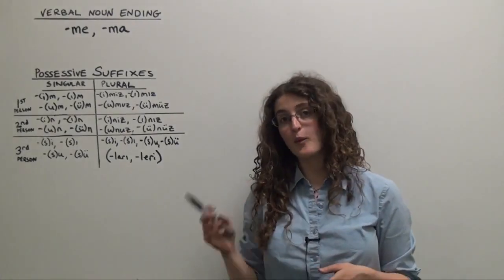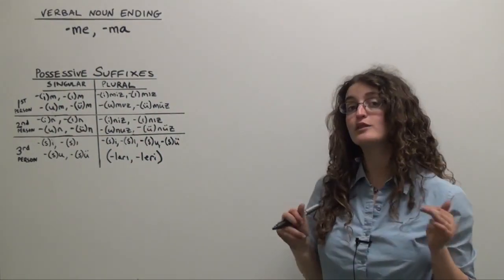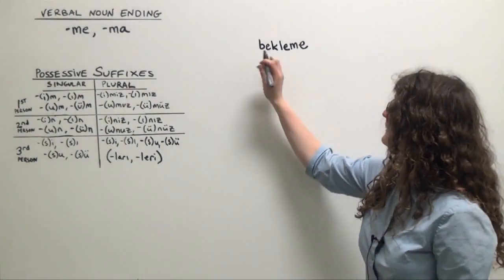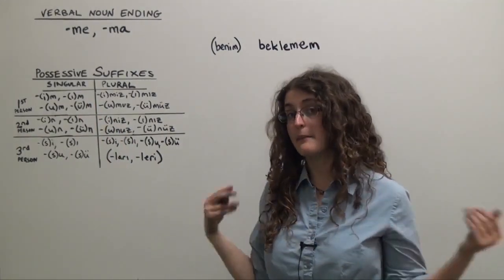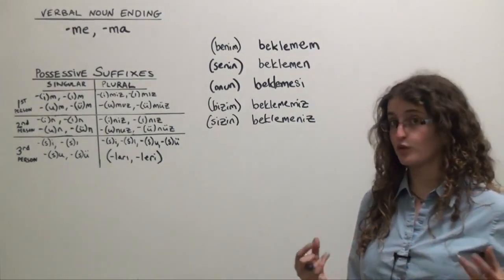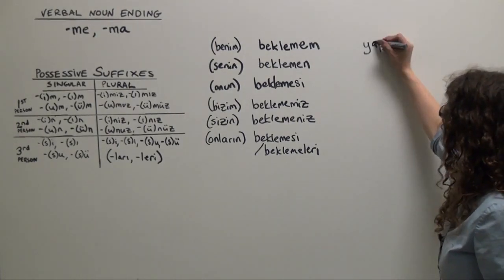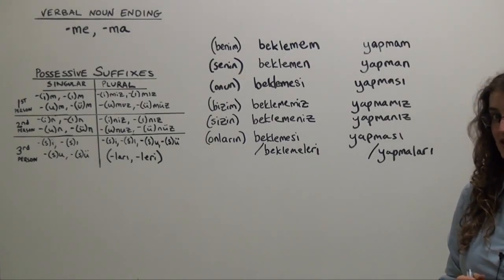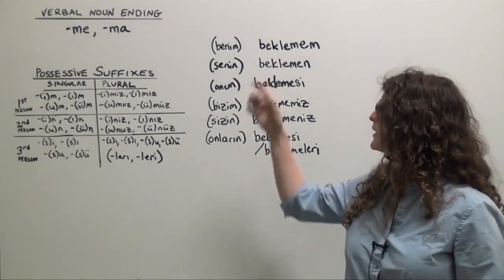22 Turkish Grammar Verbal nouns with –mA and how to add possessives to them